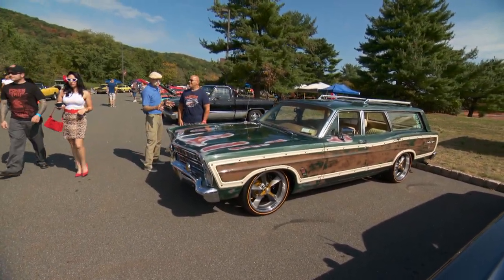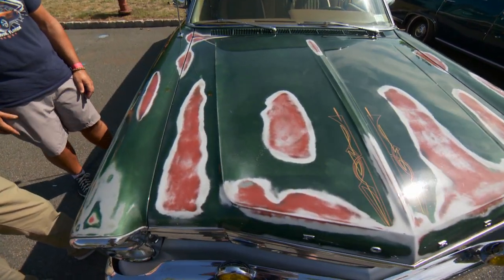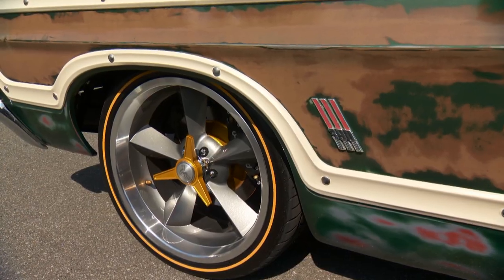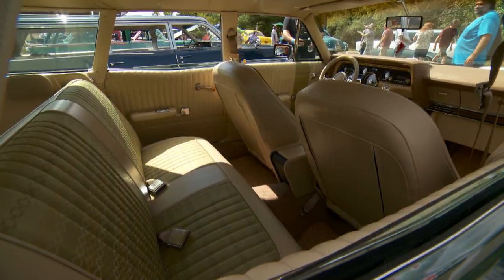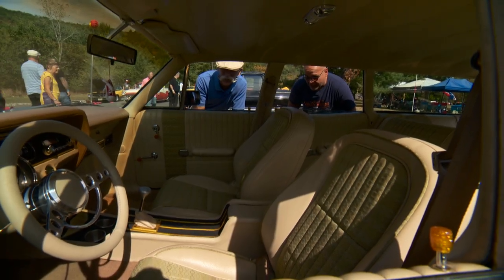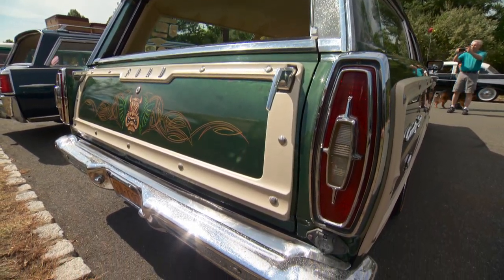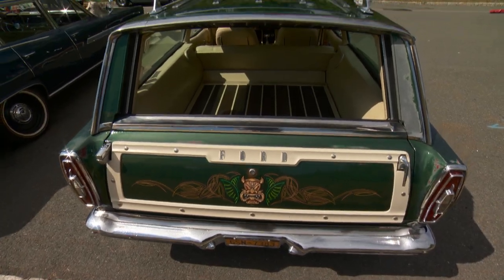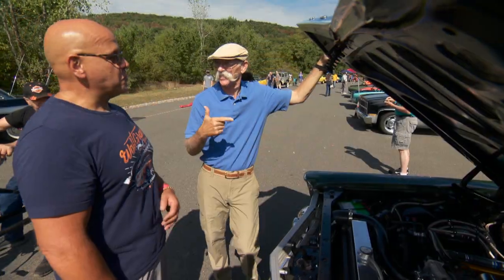660 hp Ford Country Squire Wagon is Supercharged!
1967 Ford Country Squire Wagon is a sleeper with some surprises.